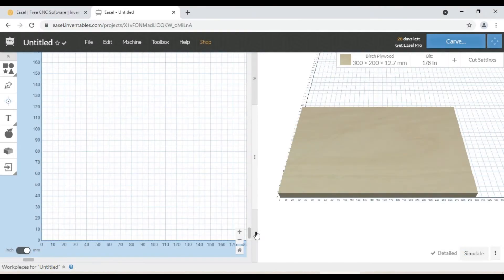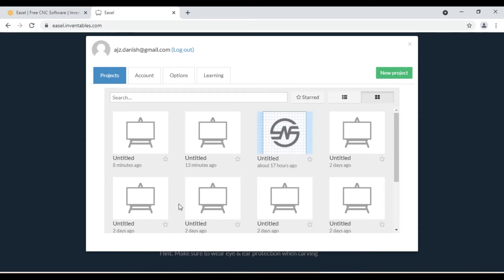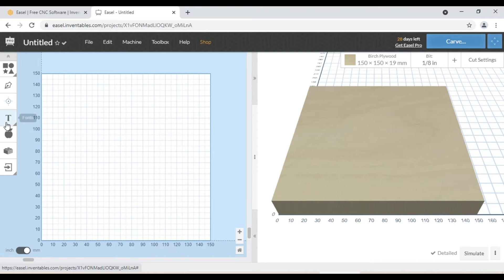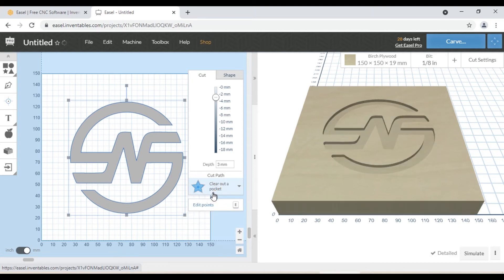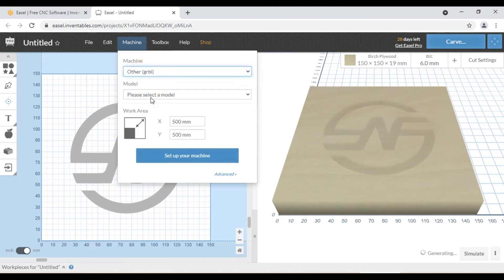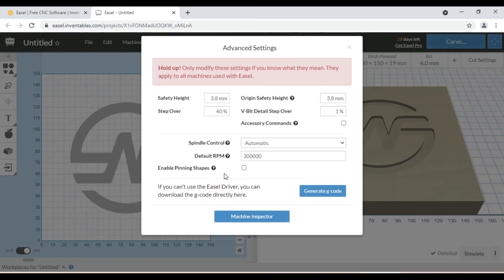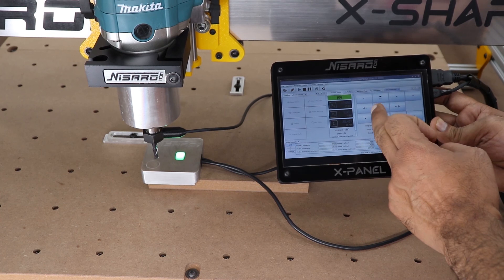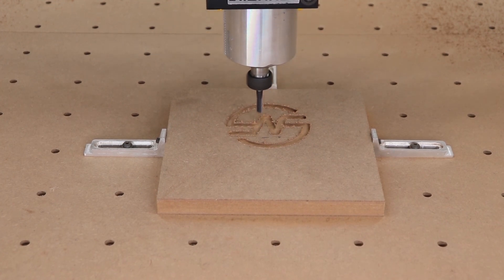Easel Setup for X Shaper CNC Router | How to use Easel | Nisaro CNC India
In this Video we will learn  the how to setup and use Easel for X Shaper Plus.  In this video we are going to talk about the easel user interface. we will go through step by step tutorial and will learn how to use it.